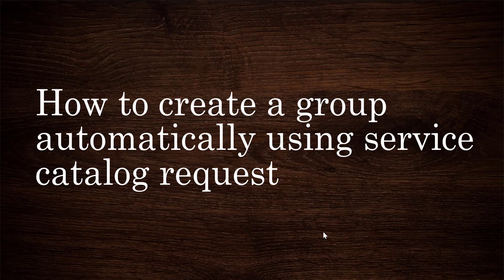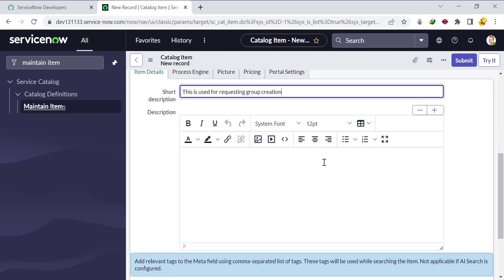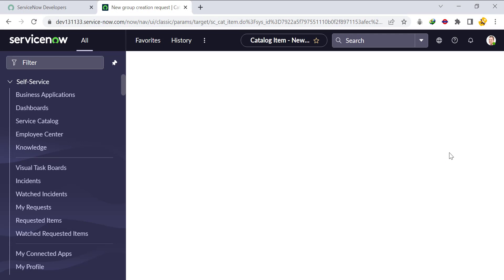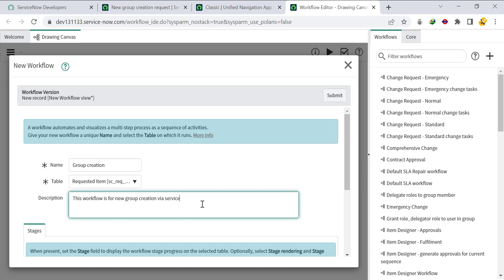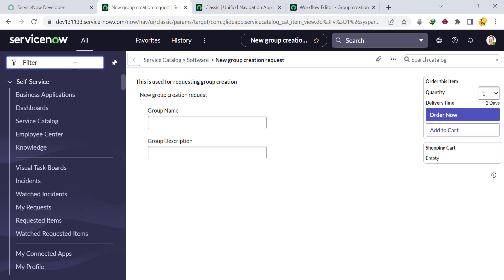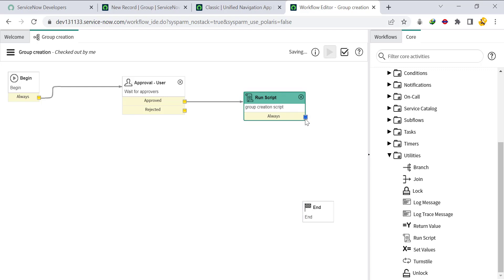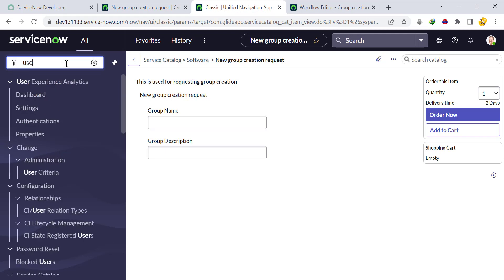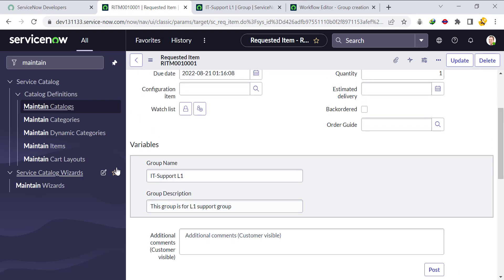Auto creation of group using service catalog in ServiceNow | servicecatalog | realtime scenario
In this video I've explained that how to create a group automatically using service catalog request in servicenow